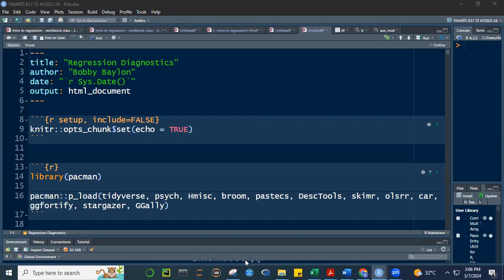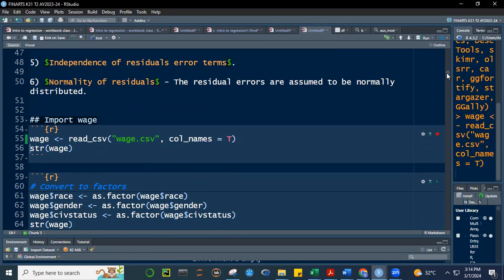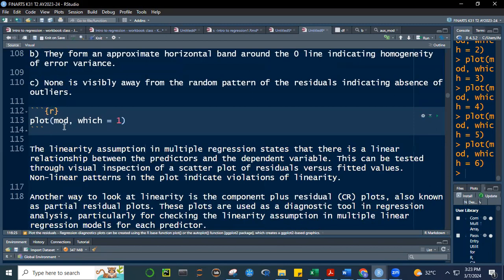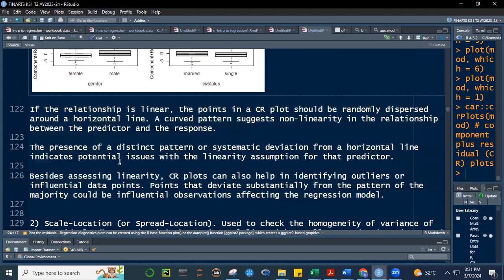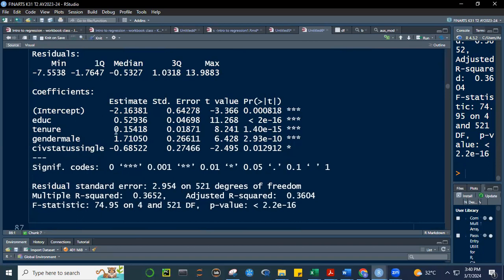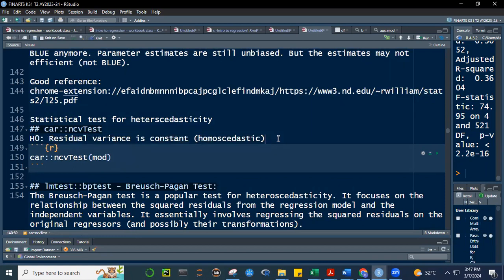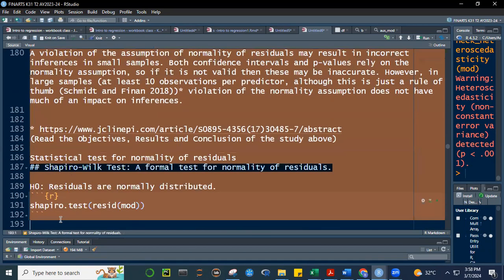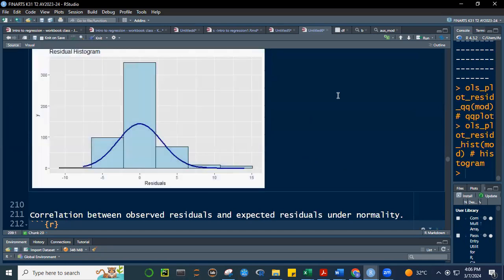FINTSAR K31 March 7, 2024 Regression Diagnostics 1